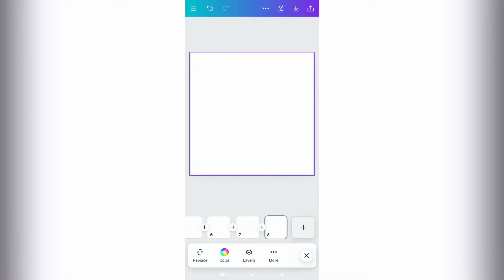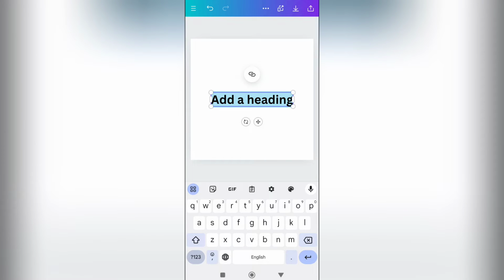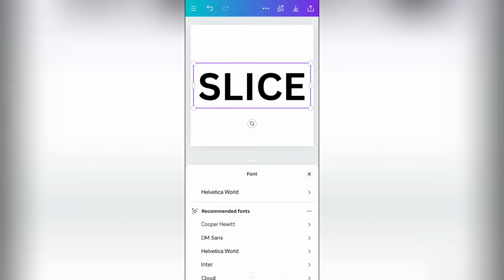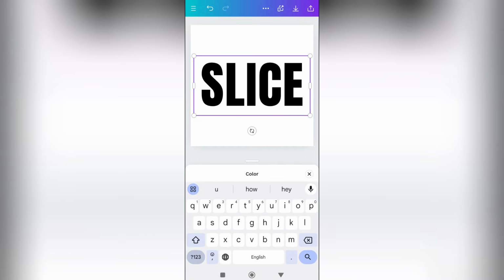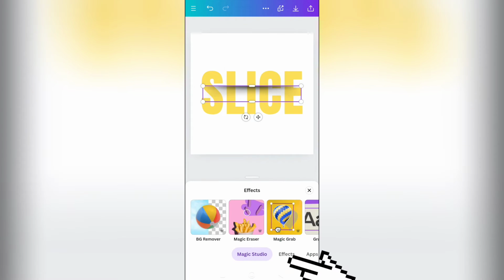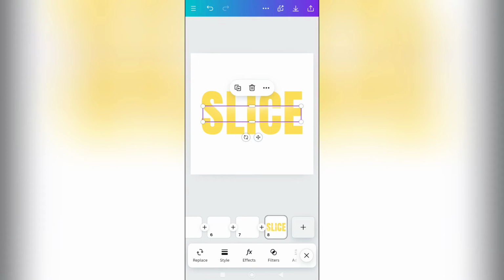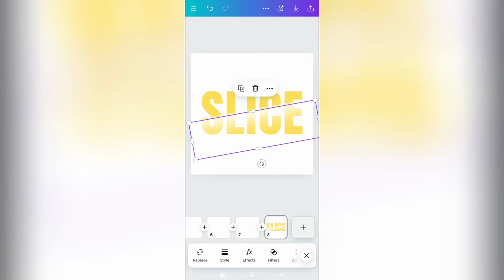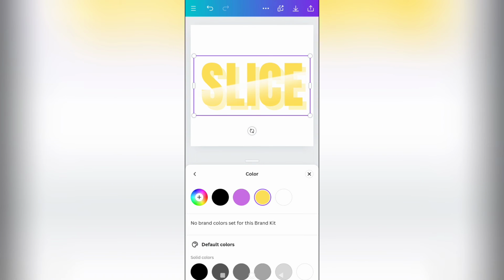How to Create Slice Text Effect in Canva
Hello friends, Join me on Mastering Canva for easy tutorials and tips to create stunning, professional designs.

In this video we will learn How to Create Slice Text Effect in Canva